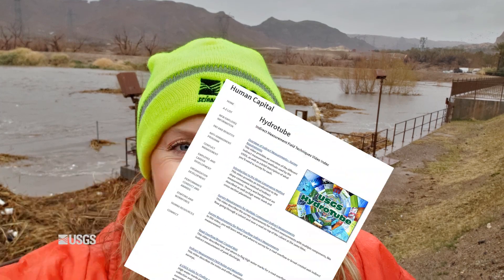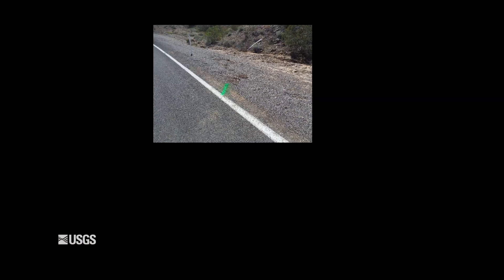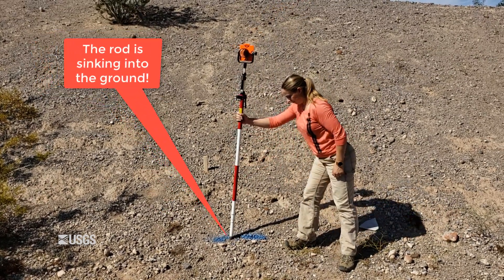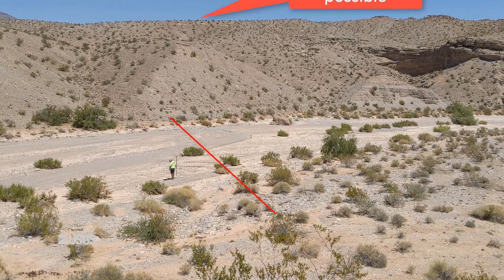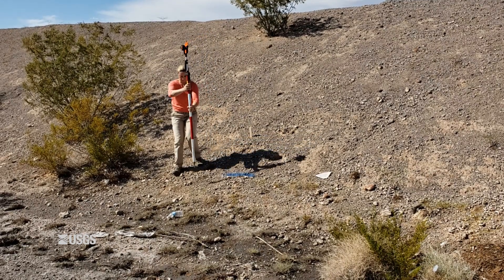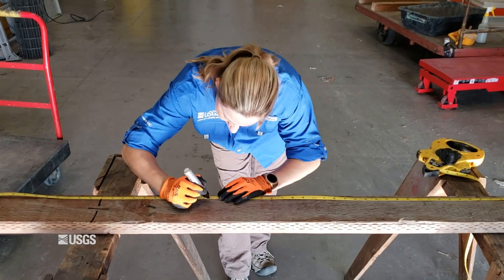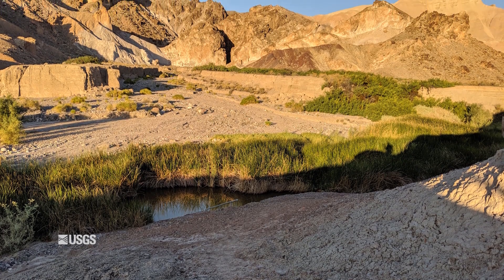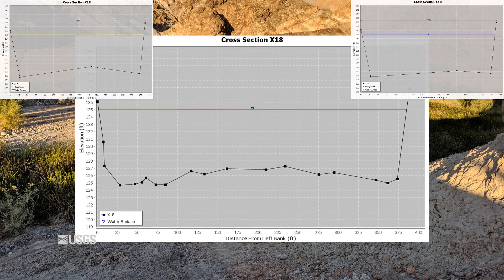Surveying High-Water Marks and Cross-Sections for Indirects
This video describes how to survey high-water marks and cross-sections for indirect measurements. Included are tips and tricks for getting across non-wadeable sections of the stream.